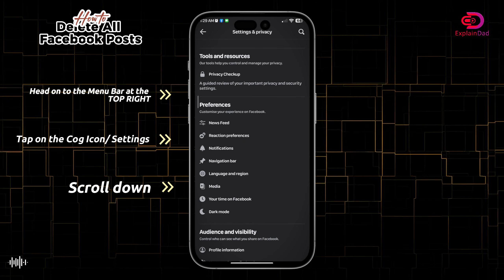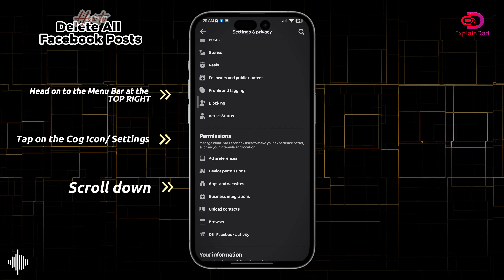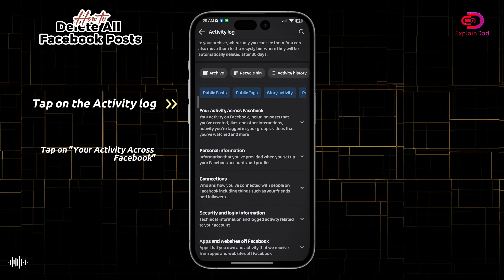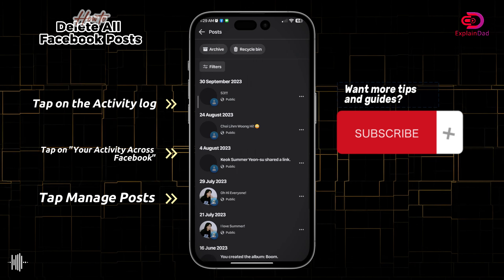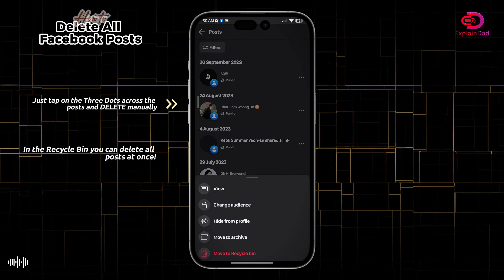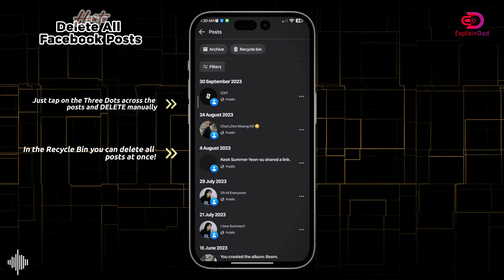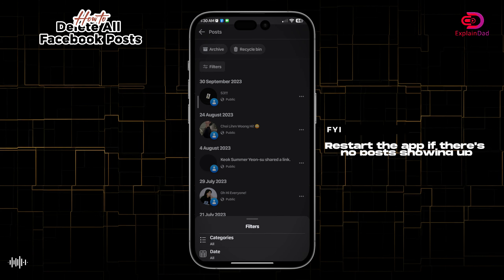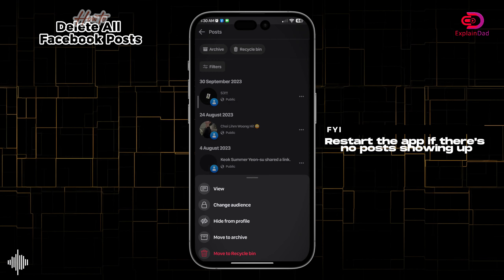How To Delete All Facebook Post - Complete Guide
🎥 In this video, we'll provide a complete guide on how to delete all your Facebook posts, helping you clean up your profile and start fresh. Our step-by-step tutorial will cover everything from accessing your activity log, filtering your posts, and deleting them in bulk. Take control of your Facebook profile and declutter your timeline with ease! 🌐